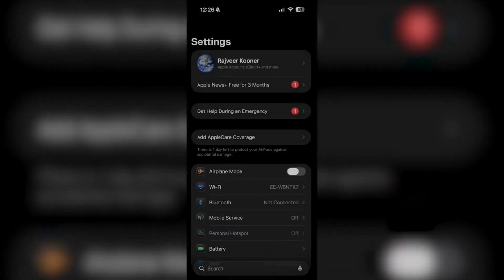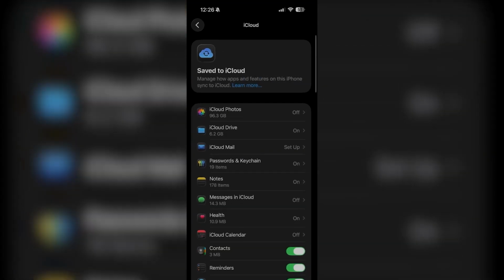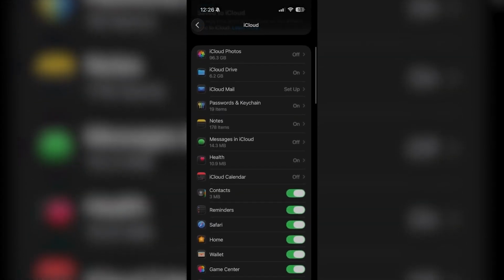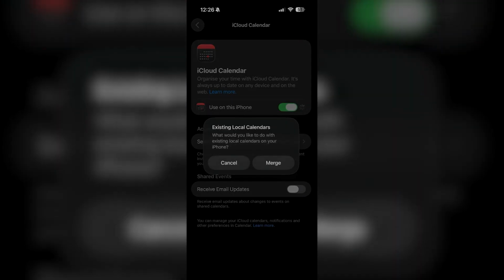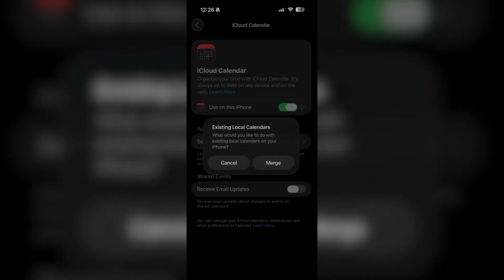How To Sync Calendar On iPhone and MacBook - Step By Step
How To Sync Calendar On iPhone and MacBook - Step By Step, Sync Calendar On iPhone and MacBook - Step By Step